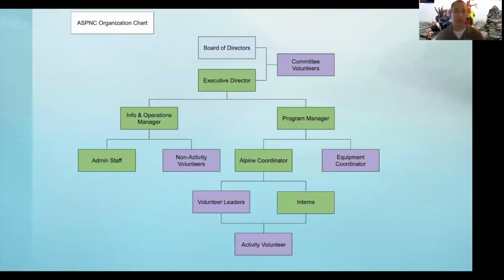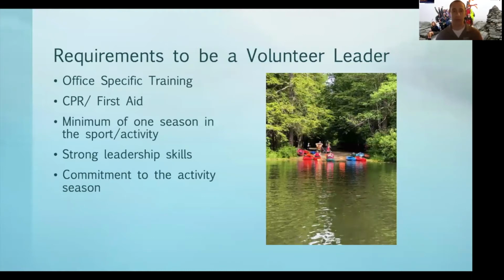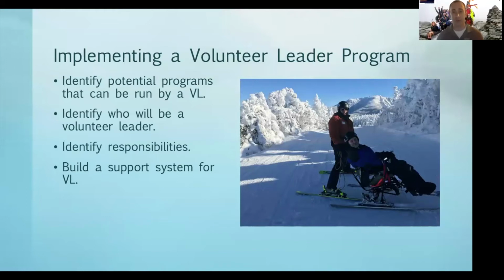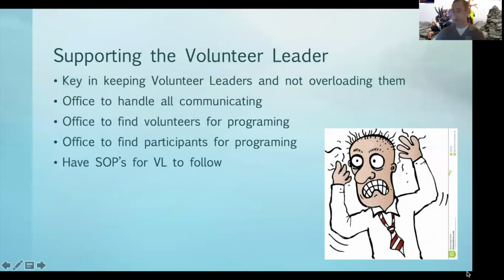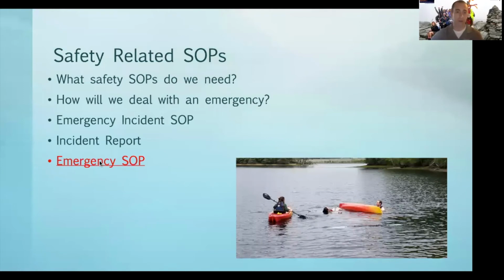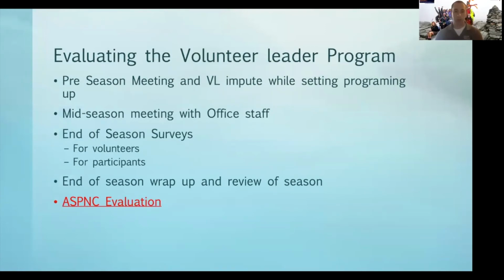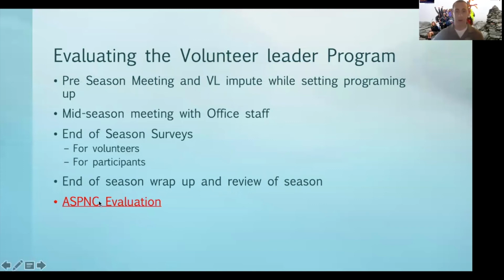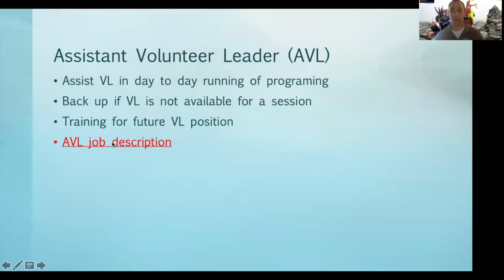The Volunteer Leader: Move United Virtual Leadership Conference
The Volunteer Leader will explore having volunteers running day to day programming with the goal of freeing administrative staff to focus on other work. Learn how to develop, implement, support, and evaluate a volunteer leader program. The presentation will include a power point and discussion on how volunteer leadership can work for your program.

Speaker: Nate Hansen - Program Manager at Adaptive Sports Partners of the North Country
Nate has been a volunteer with ASPNC for the past 7 years and has just transitioned into the Program Manager position at ASPNC. Nate has also worked as a Tetraski Instructor for the University of Utah. He lives in Littleton, NH with his wife and two kids. This is Nate’s first time presenting at a DSUSA conference! Nate is an avid skier and also enjoys kayaking and climbing in his spare time. Nate is also a Nationally registered Paramedic.